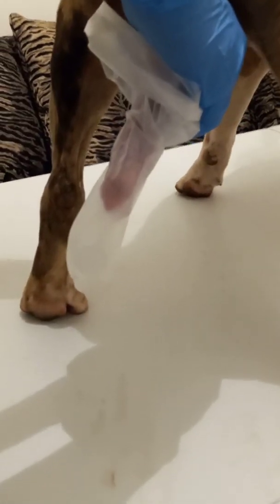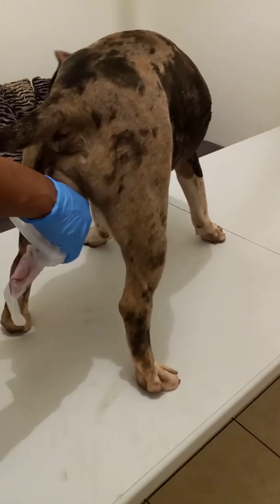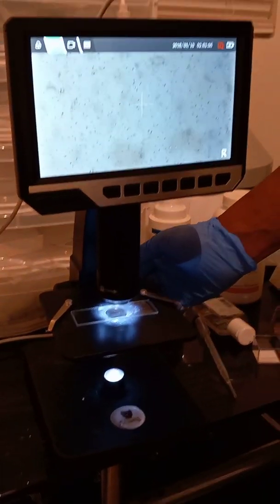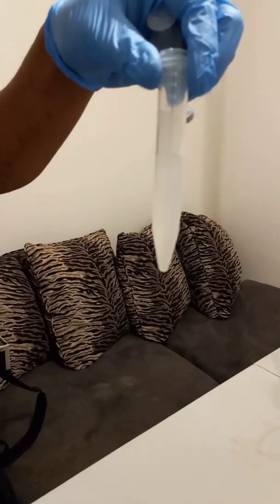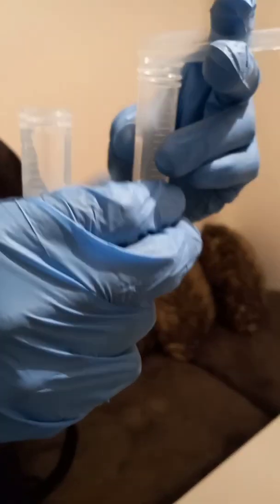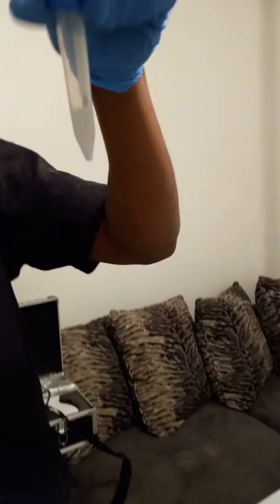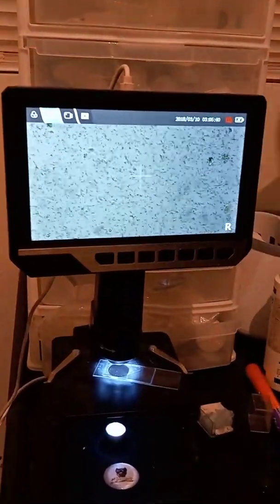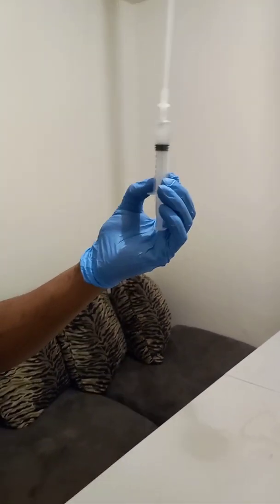how to concentrate artificial insemination (Ai's)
how to concentrate semen for stronger artificial

strengthens artificial insemination

Good for older and Dog with low count semen